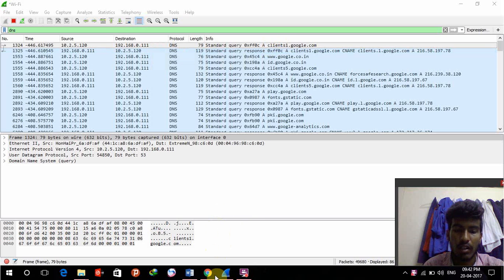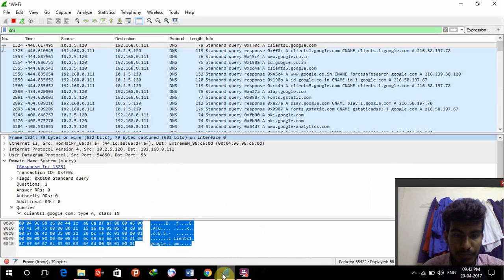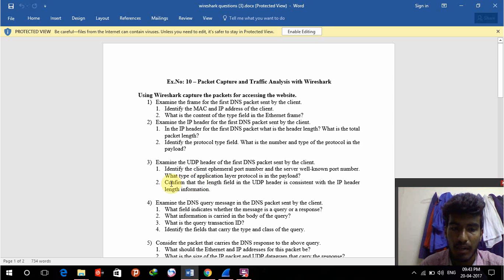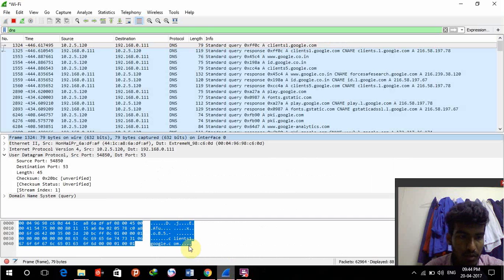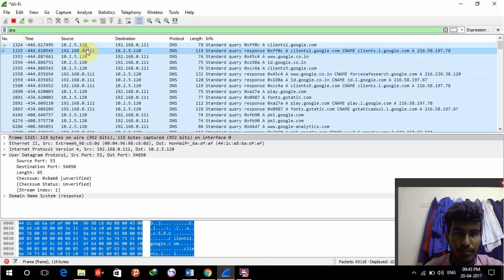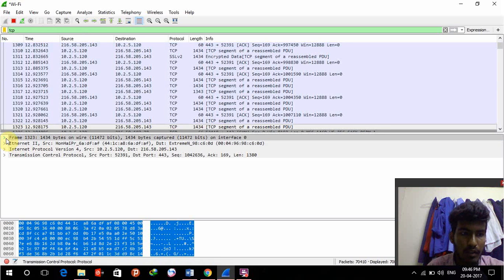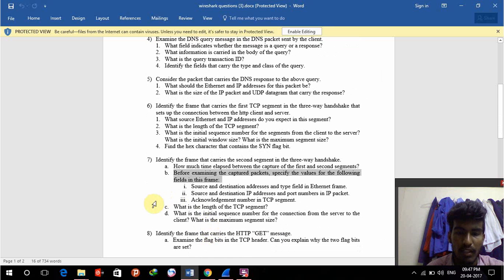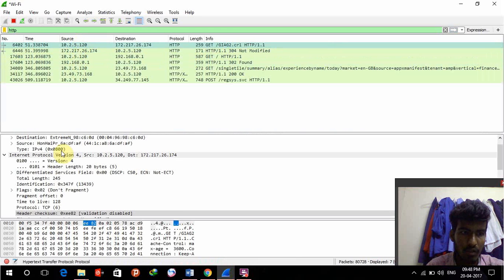NETWORK EX 10